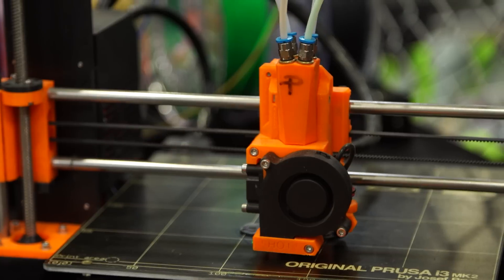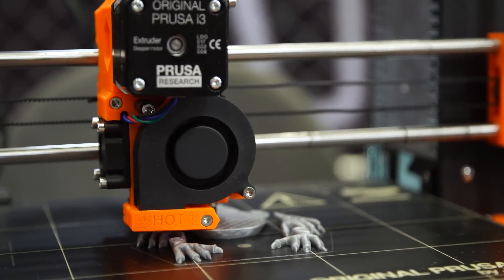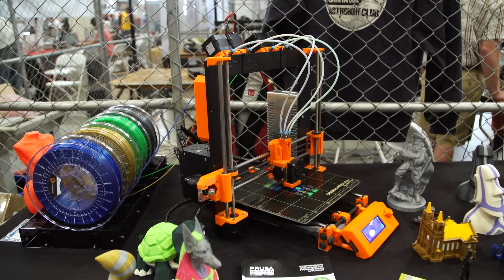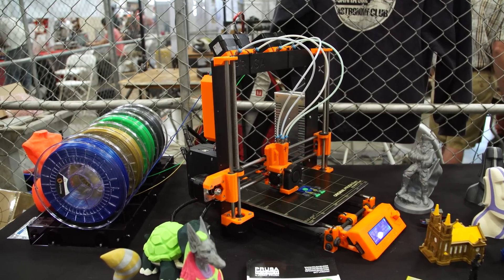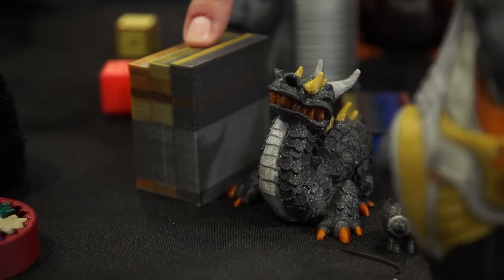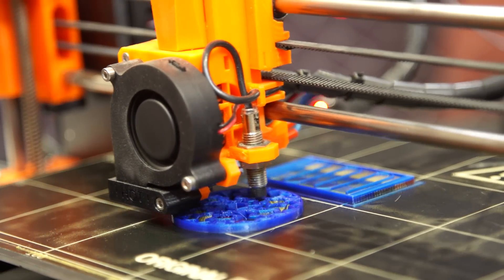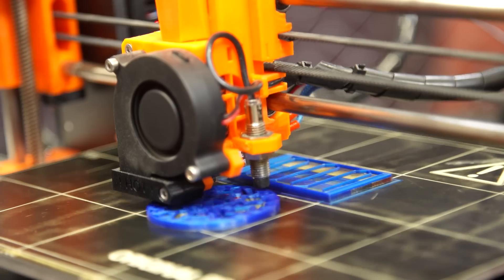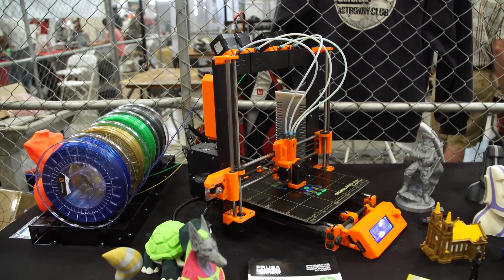Prusa i3 3D Printer Upgrade Prints 4 Colors!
The Prusa i3 was one of the best reviewed 3D printers of the past year, and we check out their newest upgrade that allows for 4-color printing with just one hot end. Sean chats with Josef Prusa himself to talk about how multi-filament printing works and why it's no easy feat.

Tested is:
Gunther Kirsch
Ryan Kiser